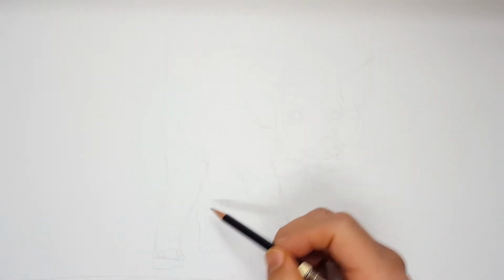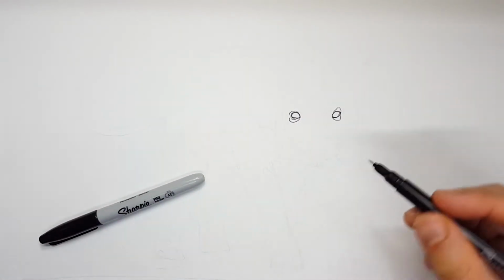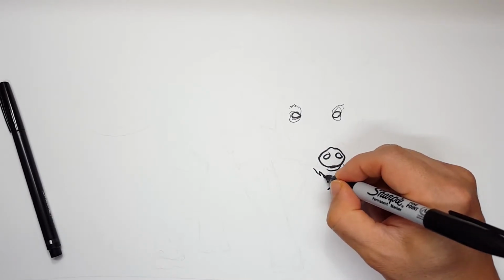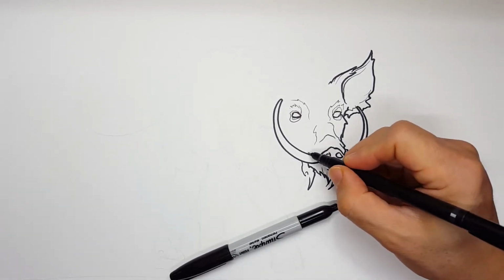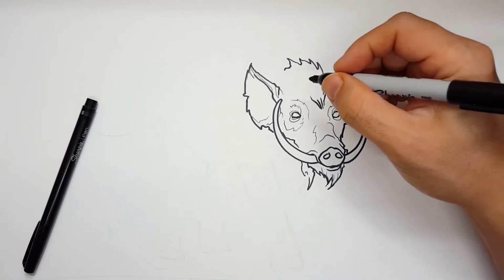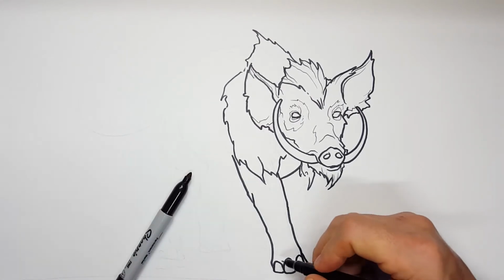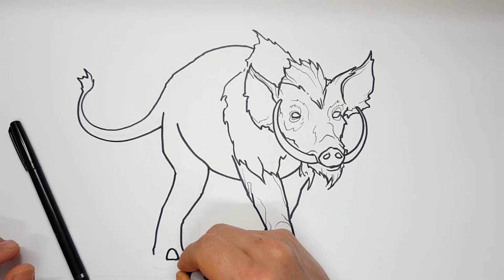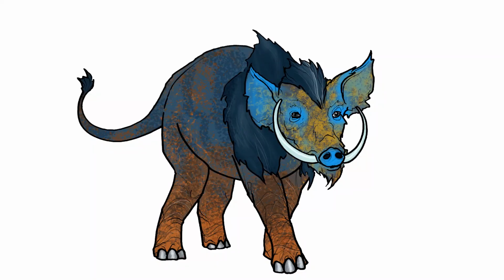How I Draw a BOARLEPHANT for CREATIVE CREATURES SATURDAY | **how to draw creative creatures **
Follow along and learn how I draw a Boarlephant with marker and sharpies. And even if you don't like this character, try drawing along and doing something new! It doesn't hurt to practice new ideas instead of drawing the same thing all the time. Either way, just have fun and DRAW!

0:00 - Pencil Sketch and Descriptions
4:42 - Sharpie Drawing
15:15 - Color Version